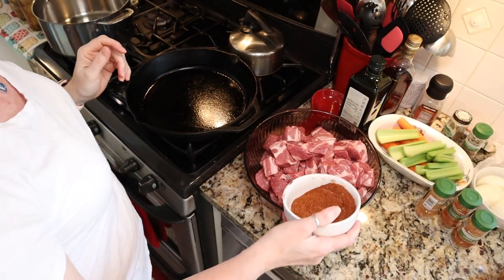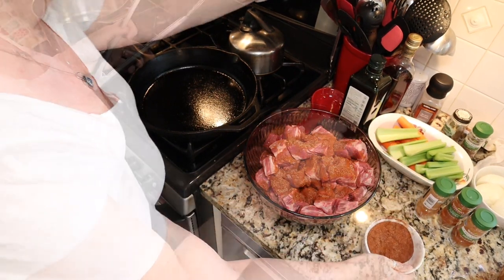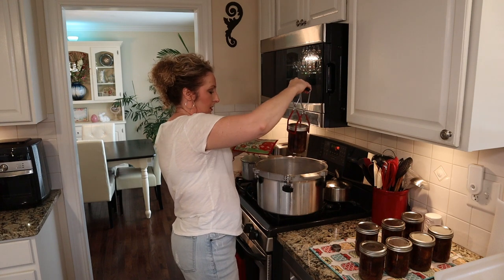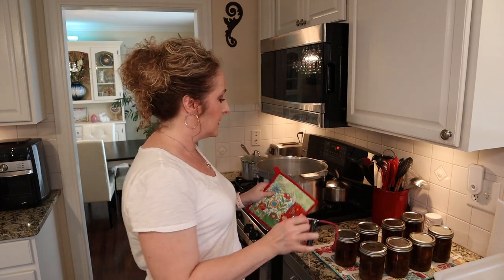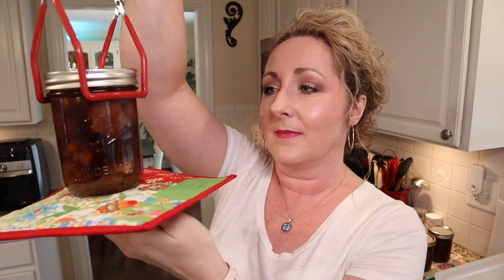Home-Canning Hungarian Goulash ~ Pressure Canning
Stock your pantry shelf with this delicious meal in a jar.  Just heat and serve over noodles, spaetzle, mashed potatoes or saurkraut.

The amounts listed are what I used.  The original recipe amounts are less.

8 lbs. stewing beef (or stewing pork)
20 peppercorns
3 bay leaves
2 teaspoons caraway seeds (optional)
6 celery (stalks)
4 carrots (large, cut in half)
3 onions medium (I sliced mine)
6 tablespoons paprika (I used a combination of sweet, Hot Hungarian and smoked)
2 tablespoon salt (OR non-bitter, non-clouding salt sub)
4 teaspoons mustard powder
1/3 c. vegetable oil
4 c. stock or water
1/3 c. vinegar

Fill hot jars with meat chunks and sauce to 1" headspace.  Debubble, wipe rims, center lid and add rings to fingertip tight.

Pressure can pints for 75 minutes and quarts for 90 minutes, adjusting for altitude as follows:
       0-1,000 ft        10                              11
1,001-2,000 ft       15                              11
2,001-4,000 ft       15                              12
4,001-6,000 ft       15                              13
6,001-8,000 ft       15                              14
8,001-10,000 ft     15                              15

Ball Complete Guide To Home Preserving

xo~Carol

🌸Mailing address:
Carol - Thrifty Chic Housewife
175 S. Sandusky St.